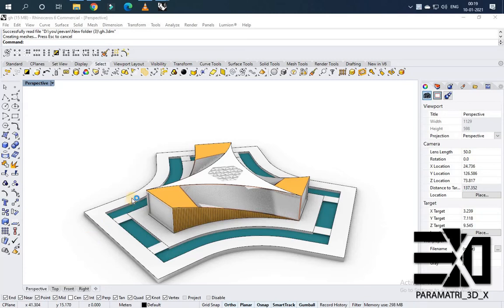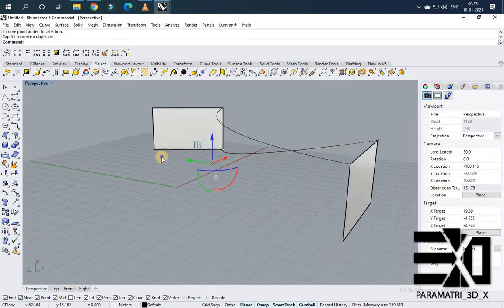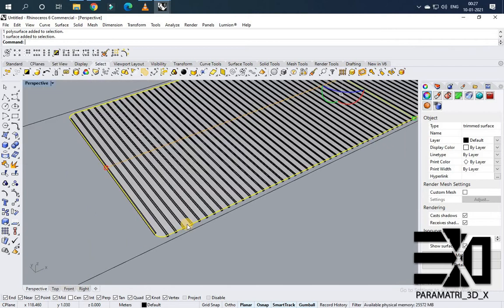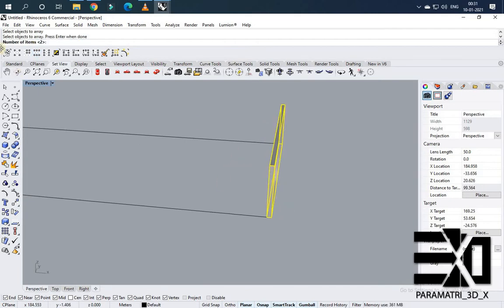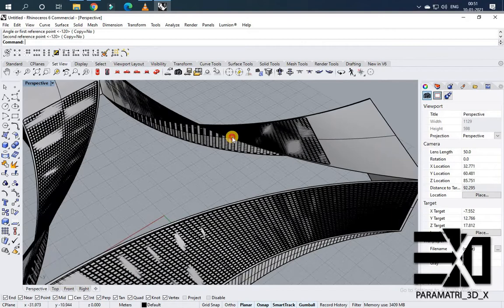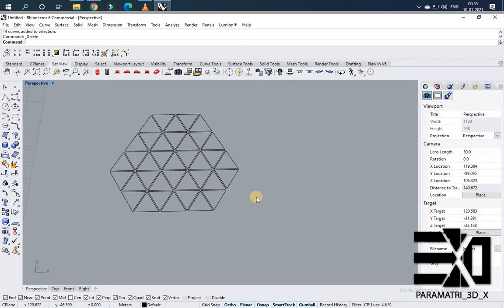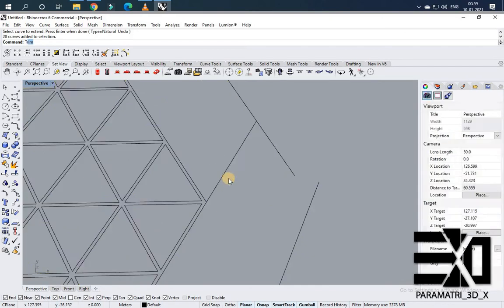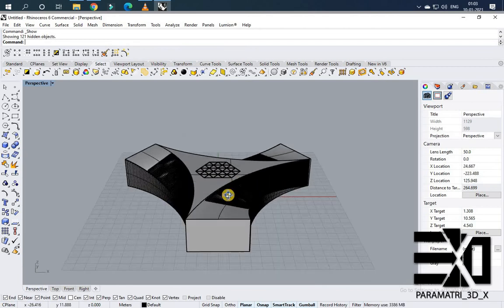Rhino 3D Architectural Tutorial Series | Ep - 03 | Real Buildings Into 3D model |English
This Youtube Channel is a one-stop platform for students, architecture aspirants as well as architects professional to learn architecture tools like Sketchup, Autocad, Adobe Photoshop, 3d studio max, V-ray, Rhinoceros, Grasshopper,  Lumion-3d, Archicad, and much more. Here we share tutorials, tips, and tricks about how to use these tools.